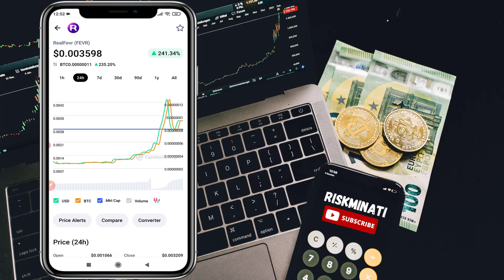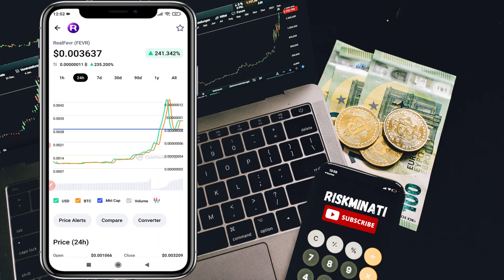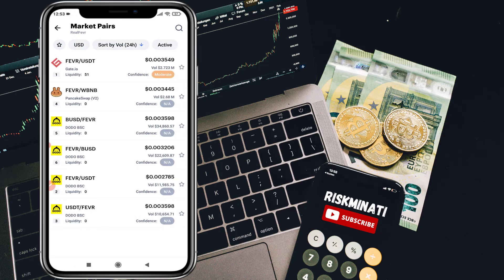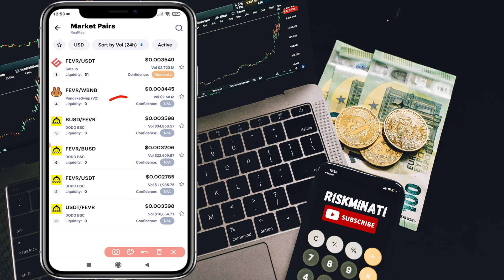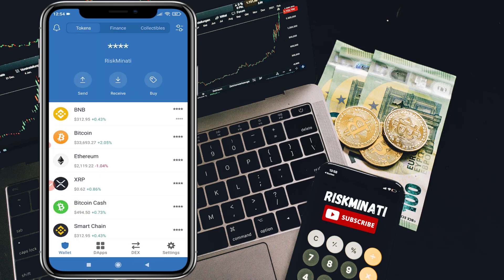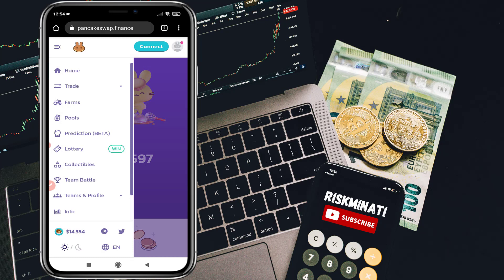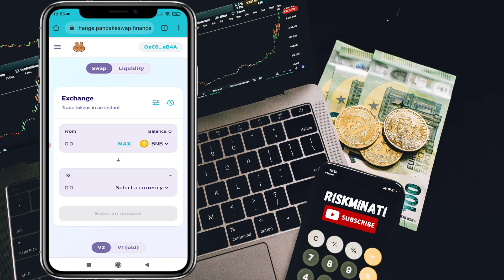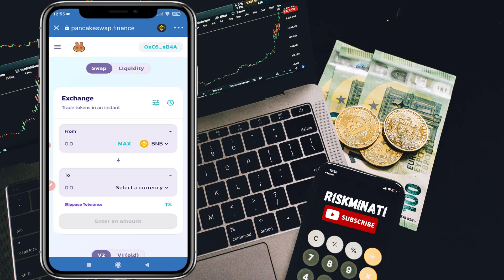How to Buy RealFevr ($FEVR) Coin | Quick & Easy Step by Step Tutorial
Hi everyone, in this video I'll show you how you can buy RealFevr coin on PancakeSwap very quickly & easily.